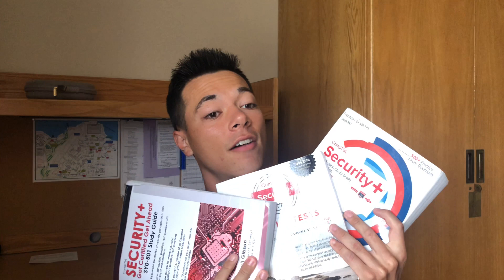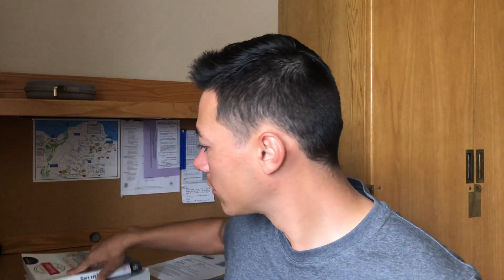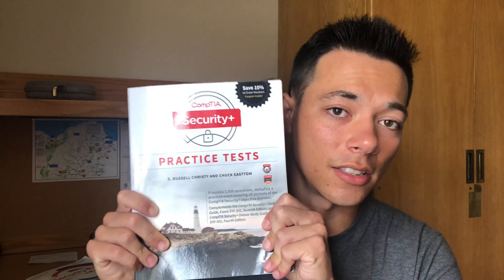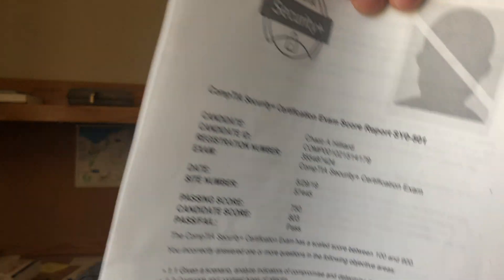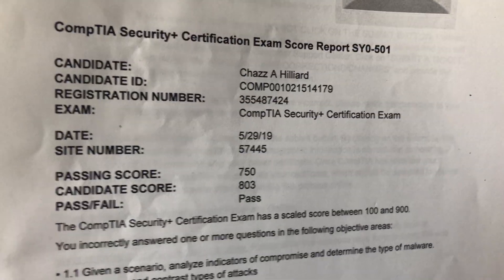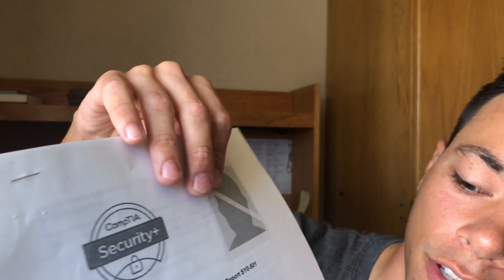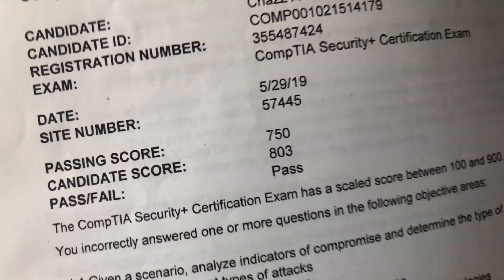I passed Security+ with no experience.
In this video, I will tell you my experience in taking Security + 501 with no experience just by studying for only a few months.

Exam Cram